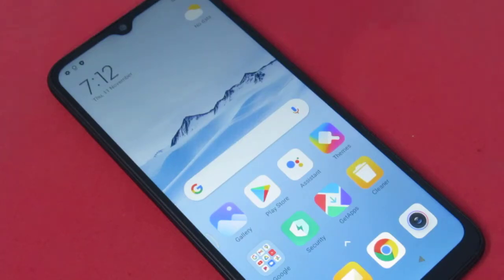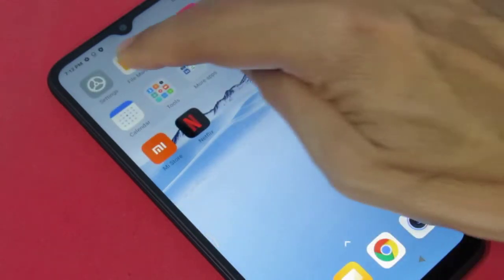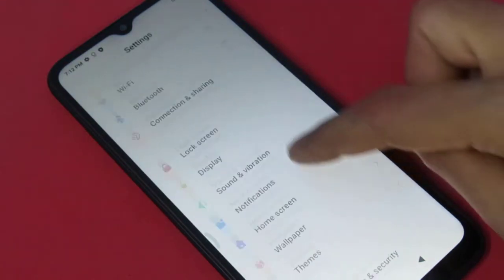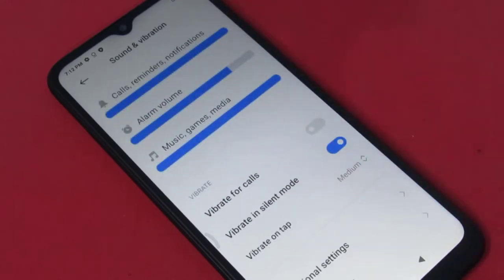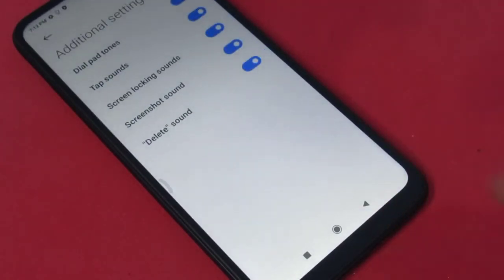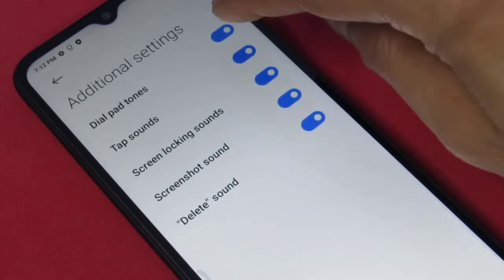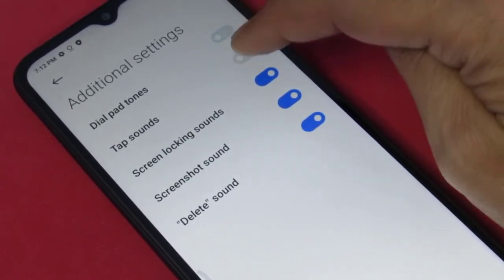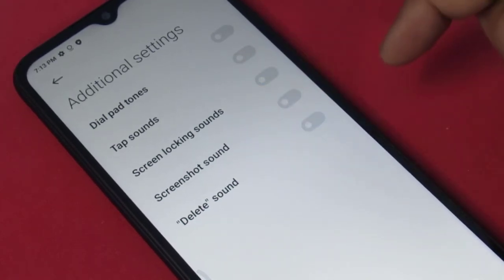How to Enable or Disable Touch and Tap Sounds in Redmi Mobile Phone | Turn Off Touch Sound Redmi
This tutorial will tell you how to enable or disable touch and tap sounds on the Redmi Mobile Phone.